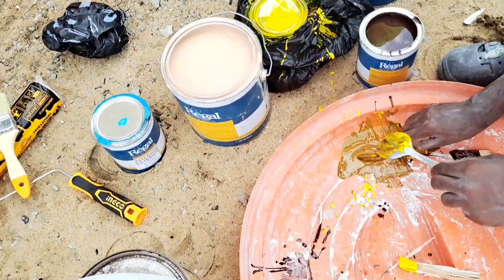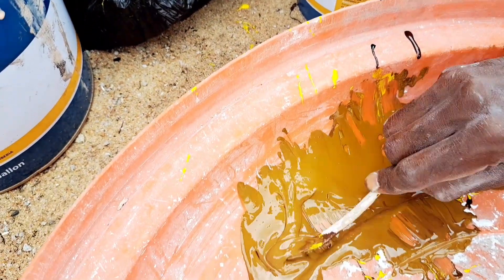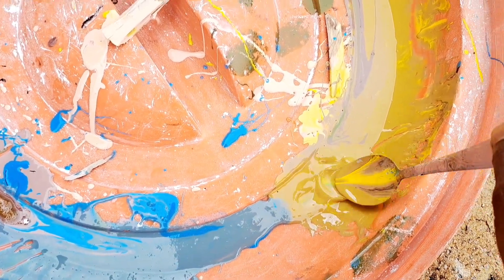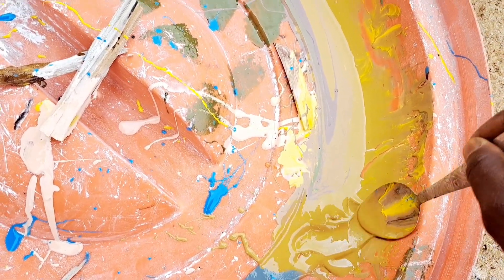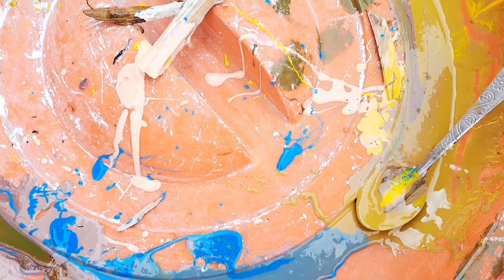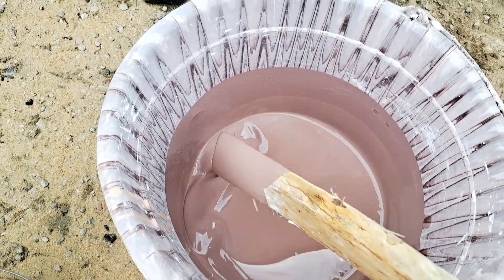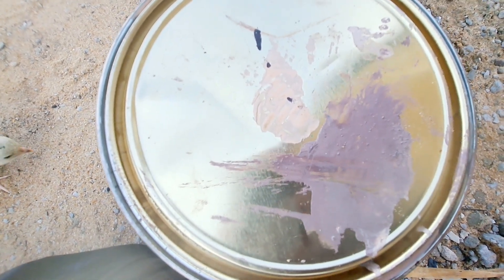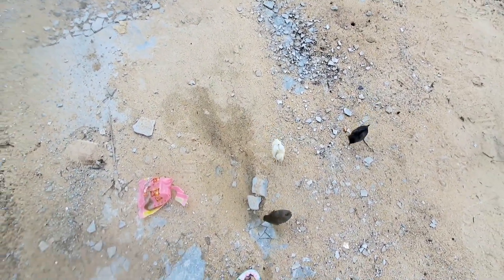I hate the paint 🎨 color. now I have to change it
Varetra (Vacation, Relocation & Travel). Land sales and property development. I purchase land for my clients in America, UK, Canada & Europe.
I lived in America for over 30 years. I moved back home six months ago to help locals, Expats and Diasporans Vacation, Relocate & Travel to Africa. I've sold almost 50 acres of land so far.

Imagine your Dream House or vacation property or investment property on this land?

Over 2,000 Acres of land for Sale in Liberia, West Africa. Farmland, Riverview, Ocean Front & Beach Front land for sale.

Varetra Agency - U. S. Base Company

Helping Expats, Locals & Diasporans Vacation Relocate & Travel to Africa.

MTN Mobile Money:
 money account:

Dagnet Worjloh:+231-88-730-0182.